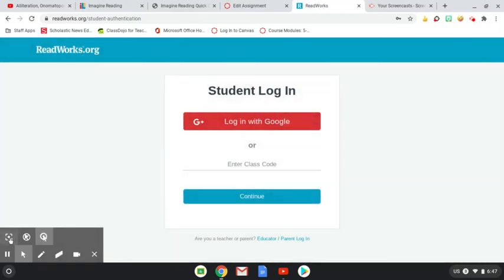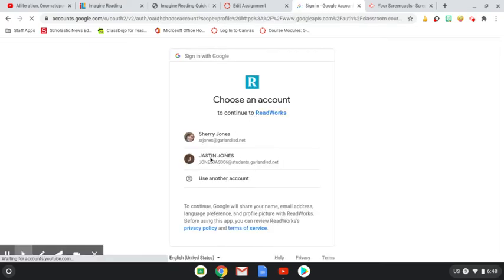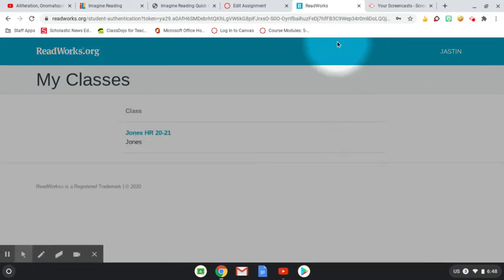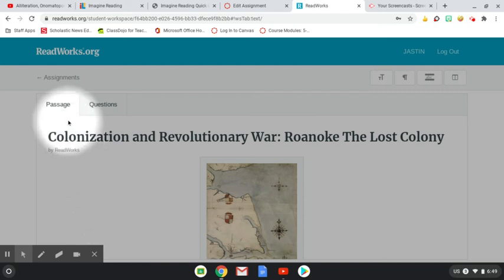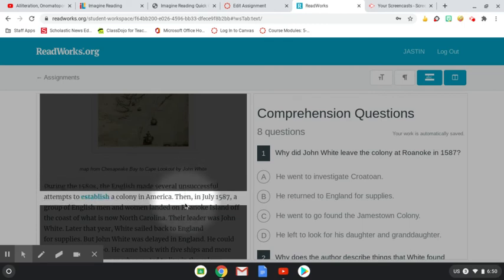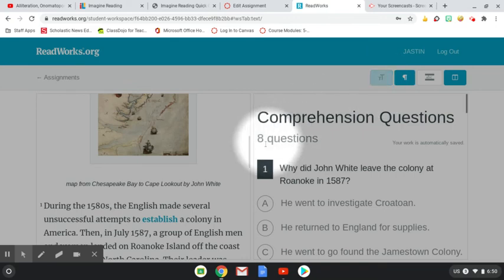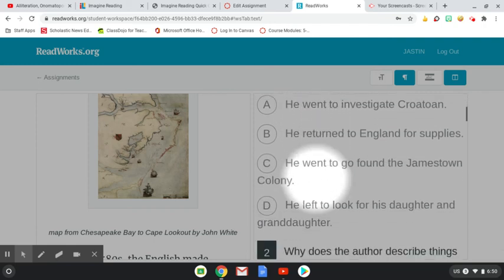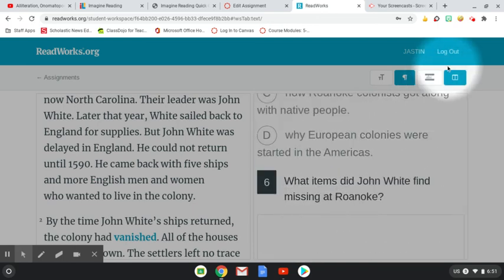How to Login to ReadWorks.org Sep 17, 2020 6:51 PM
This video gives you a step by step guide of how to log in to ReadWorks.org